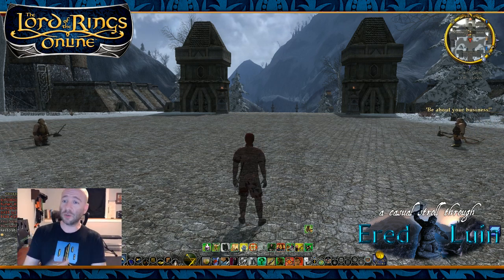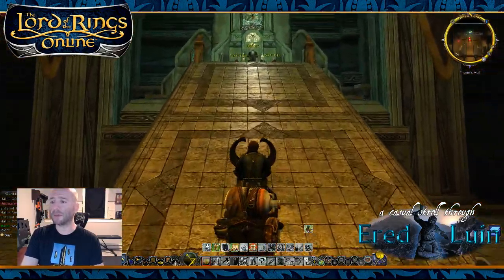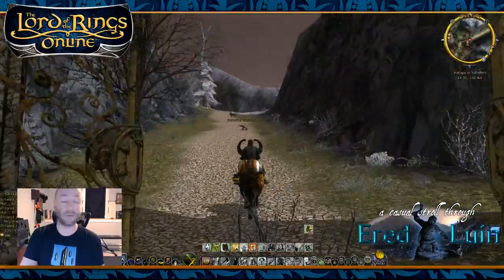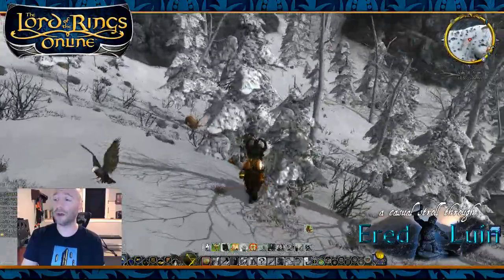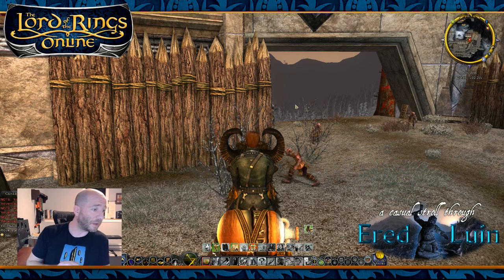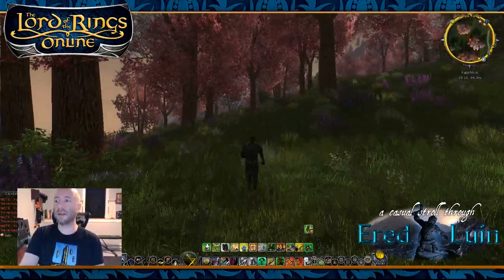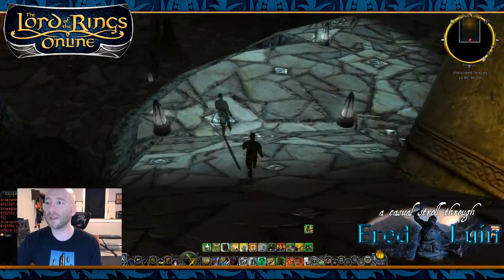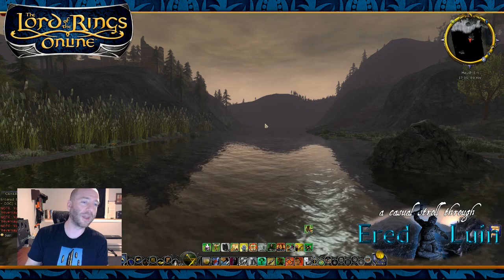A Casual Stroll through Ered Luin with Scenario!